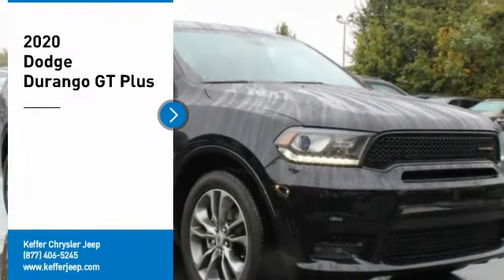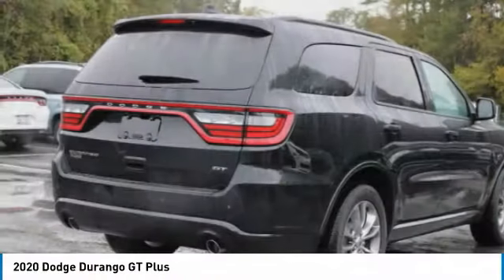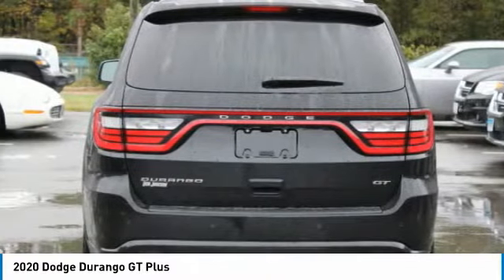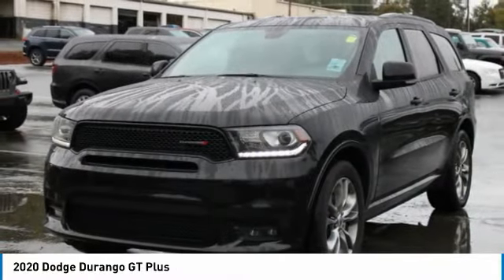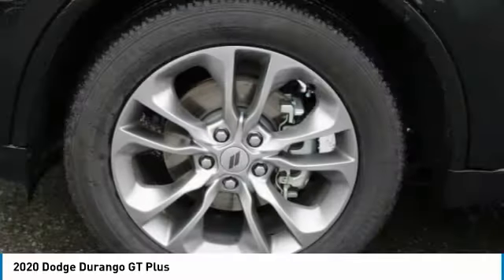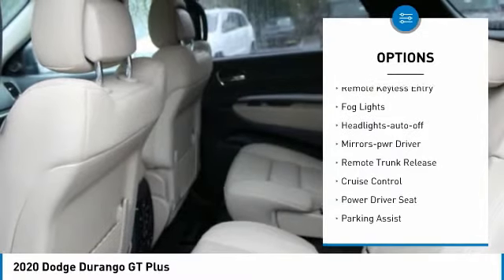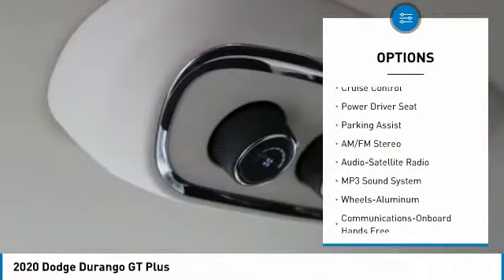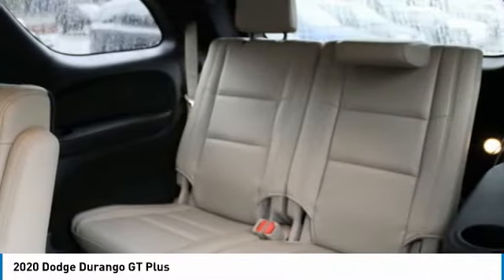2020 Dodge Durango Charlotte NC D203054X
2020 Dodge Durango GT Plus